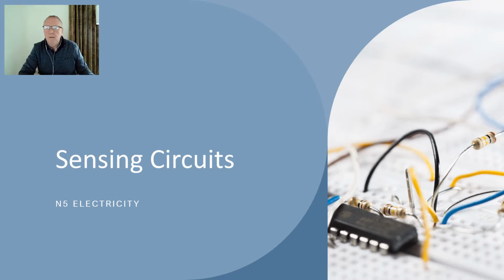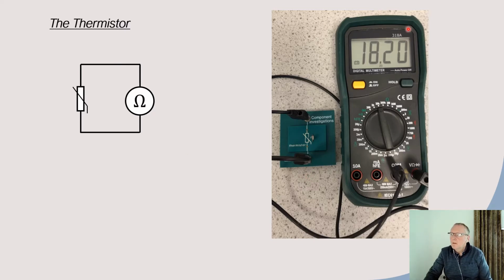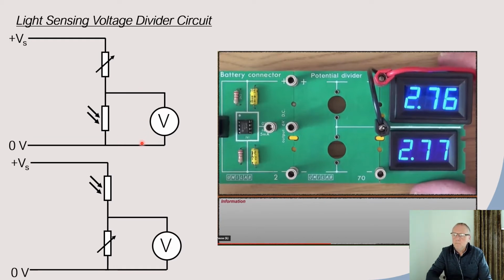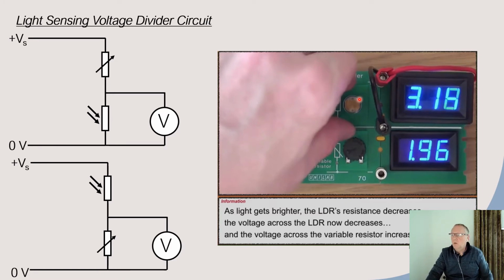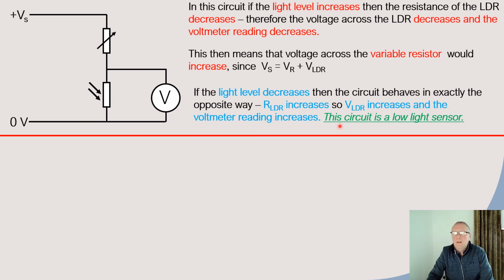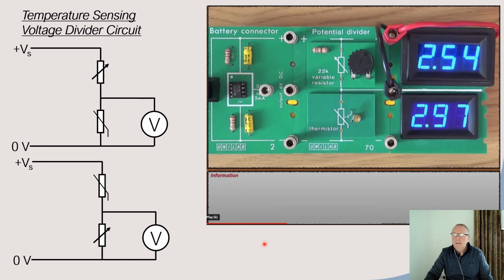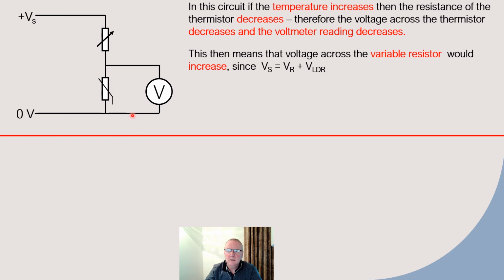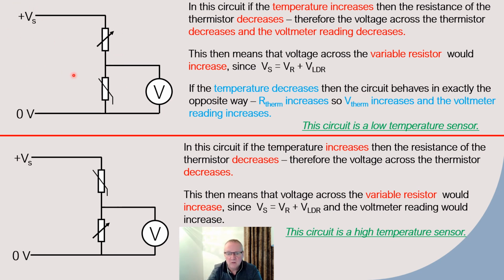Sensing Circuits video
Voice over ppt on LDRs and thermistors in voltage divider circuits